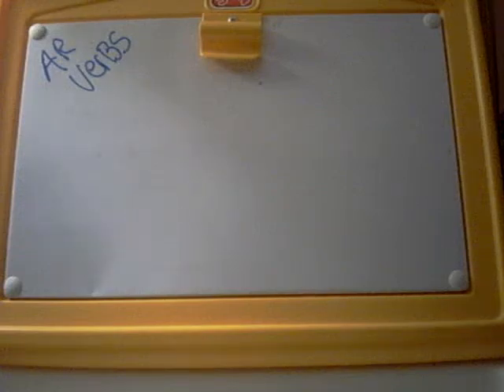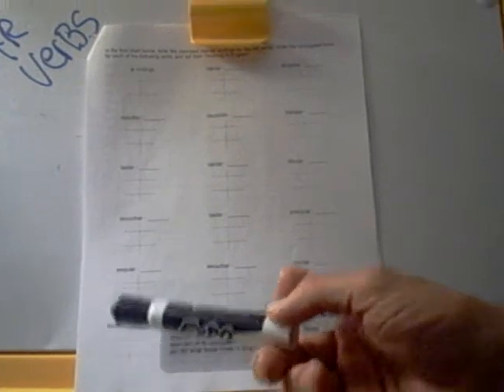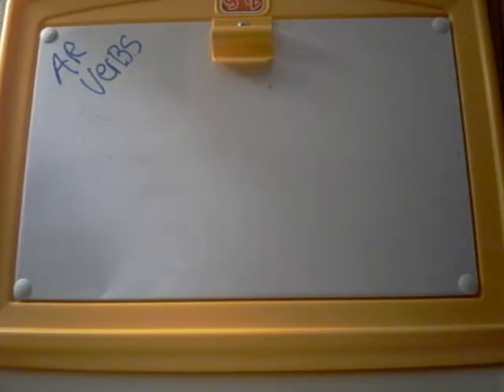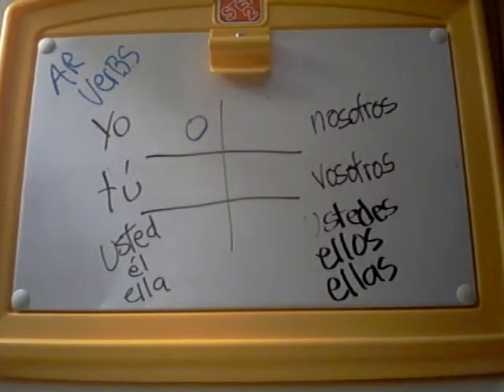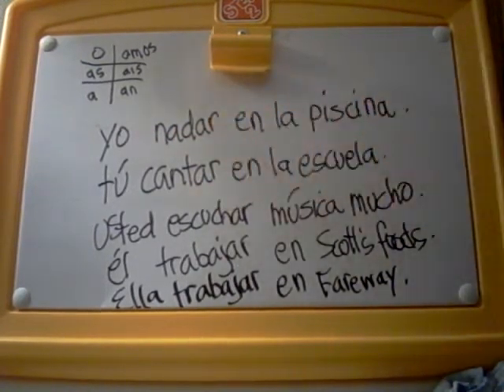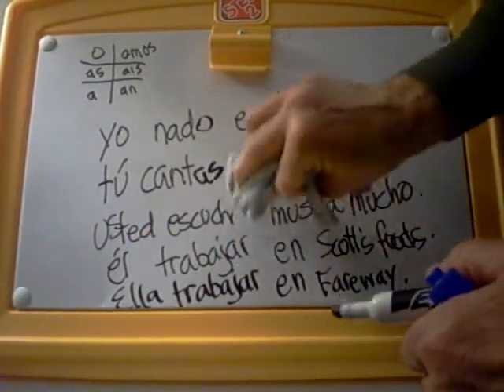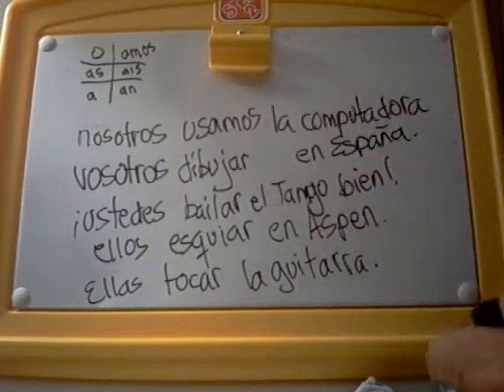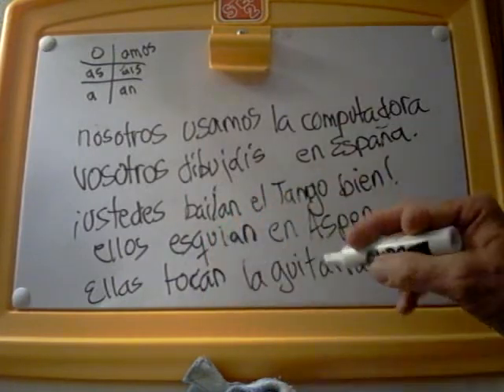AR Verbs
This video describes how to conjugate the regular AR verbs in Spanish.